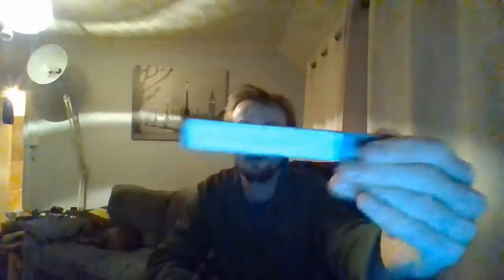Knife sharpening kit 2 0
this is my new Knife sharpening kit and please tell me what you all think and what would you add to this kit, please